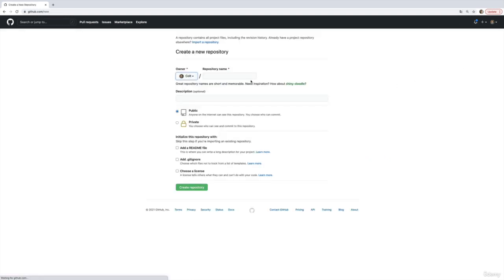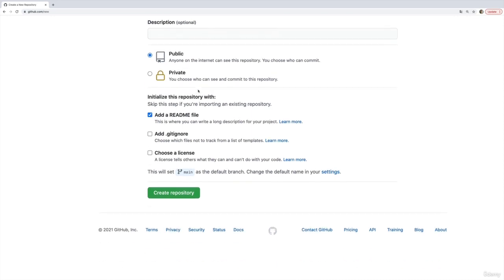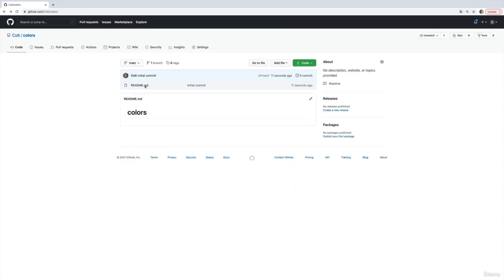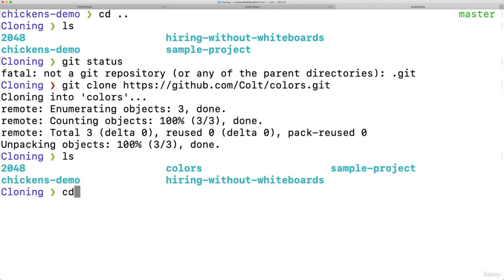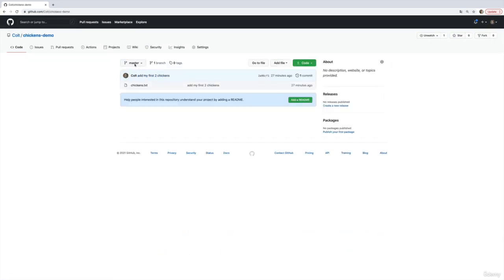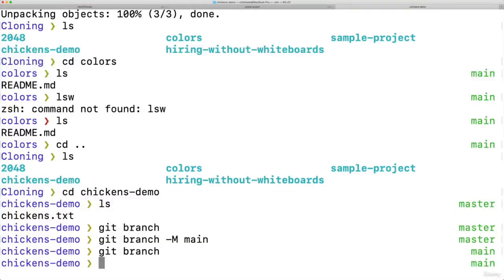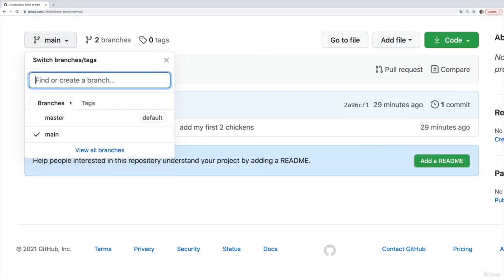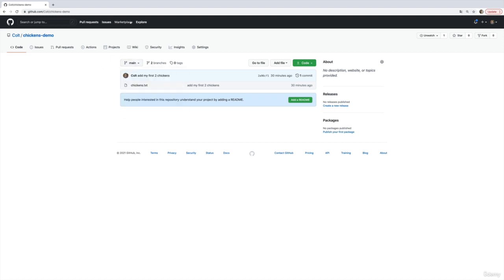015 Main & Master Github Default Branches